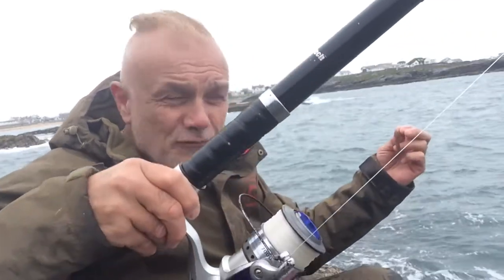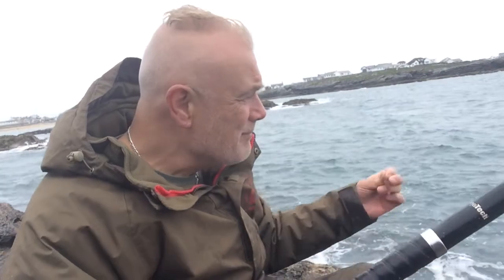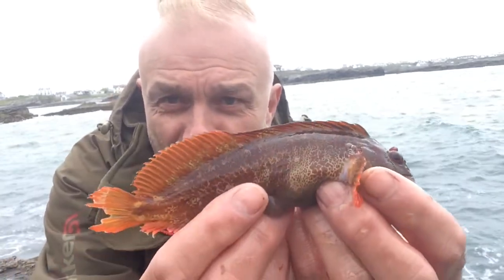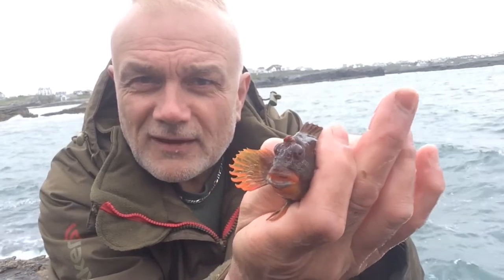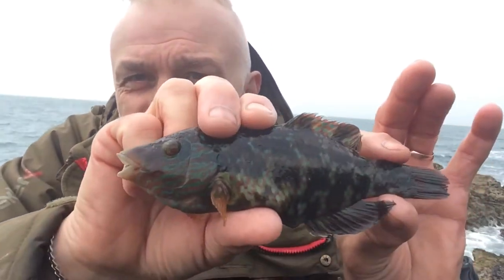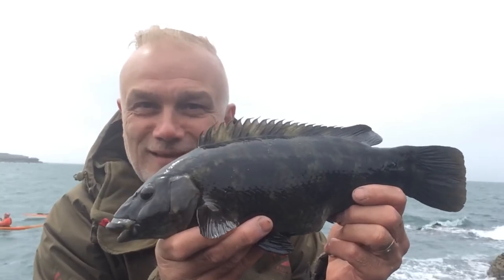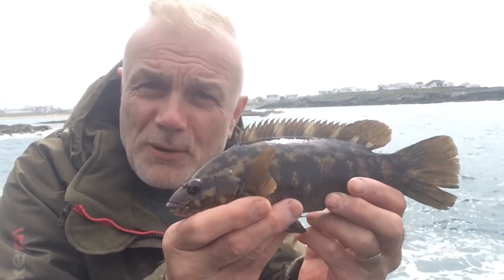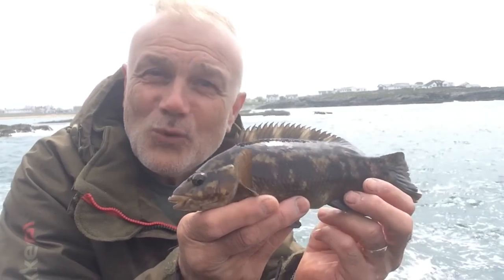Love On The Rocks - Wrasse Fishing At Trearddur Bay